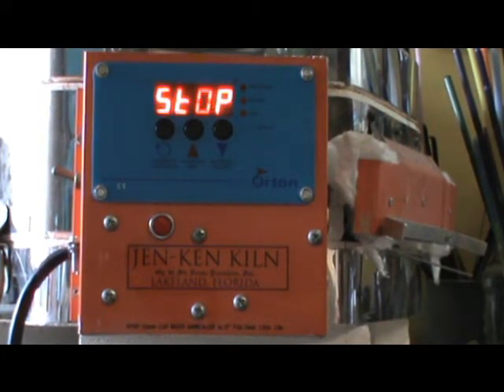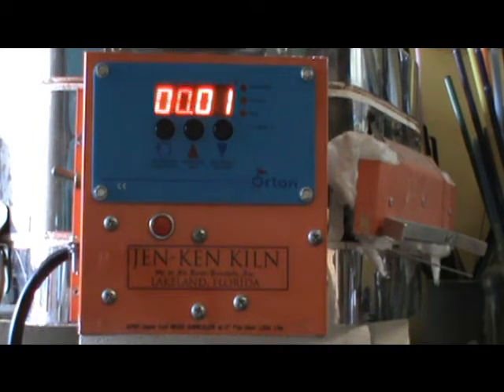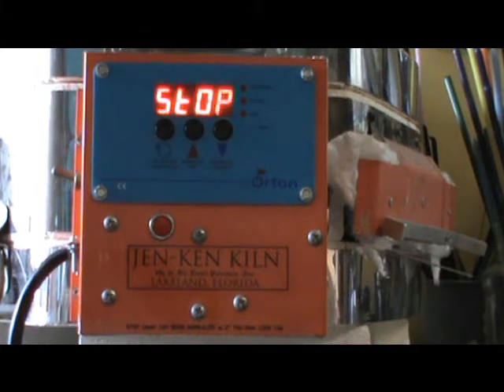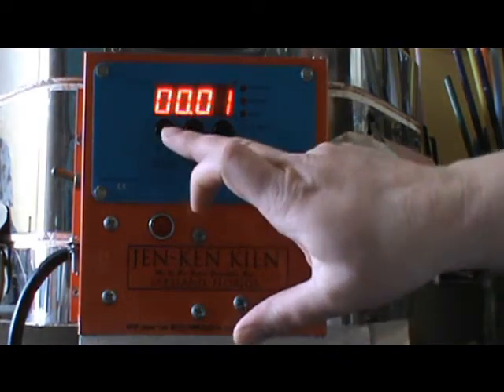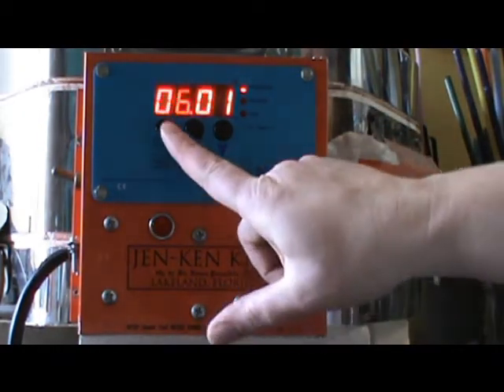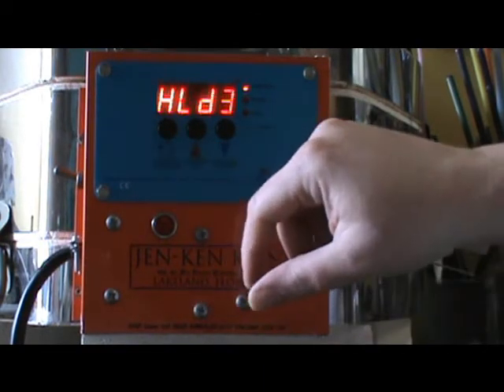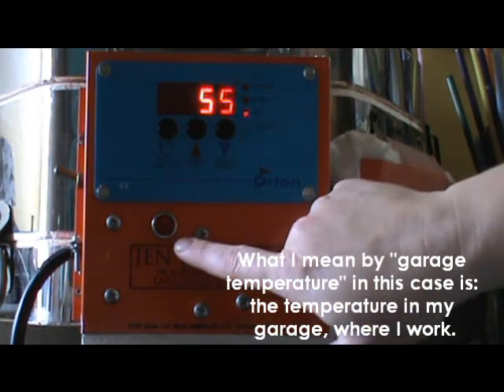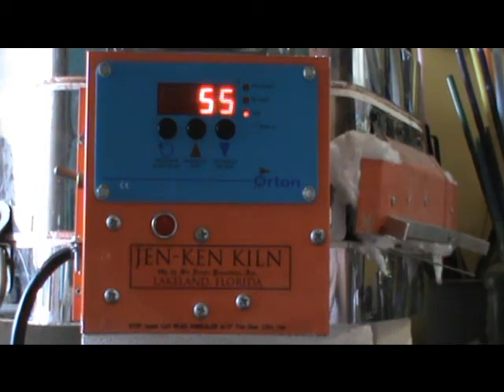Shop Talk: This Is What It Sounds Like When Your Kiln Dies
How to tell if the relay in your Jen-Ken bead annealing kiln is dead. You also get a brief glimpse of the bead annealing cycle/program I use.